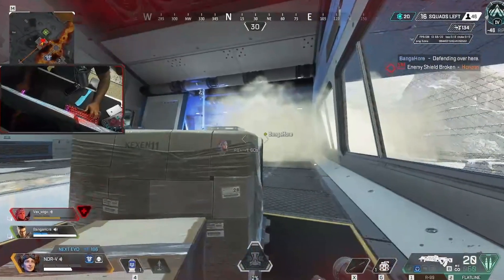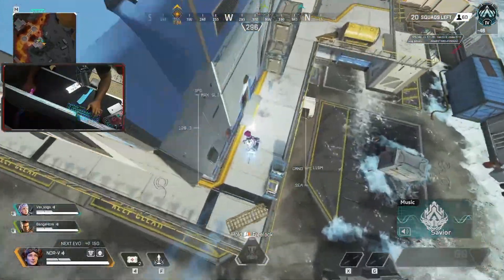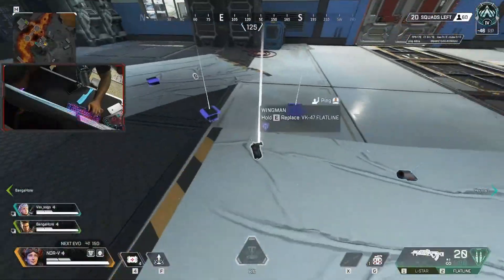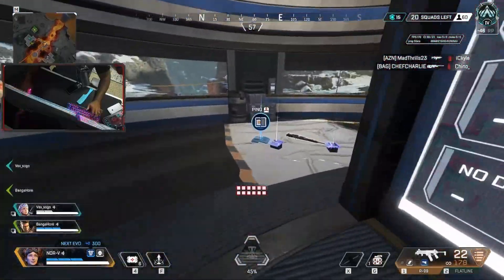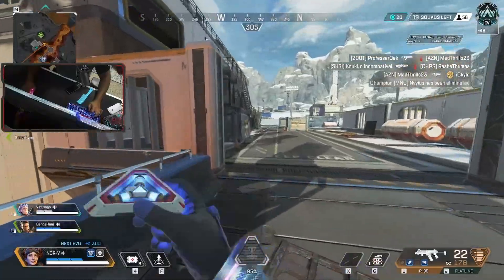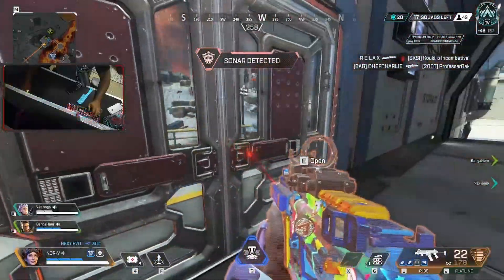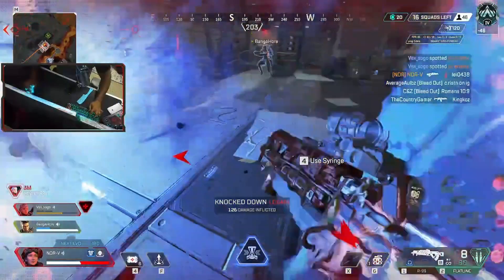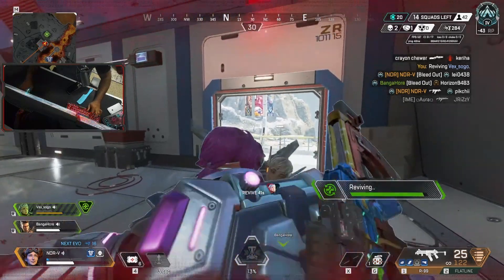How to Ace the Early Game in Apex Legends : Inside V's Mind EP 2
How To get Better At apex Legends Early game.

Song: [ TRAP BEAT NO COPYRIGHT ] [ FREE USE MUSIC ] Aggressive Computer Gaming - Alex Productions

Apex Legends: Eclipse. Explore the remnants of the new map Broken Moon by new Zip Rails, a fast new way to travel through the brutal beauty of the lunar landscape. Conjure your inner strength as Catalyst, a new defensive Legend.

Links for Gear..